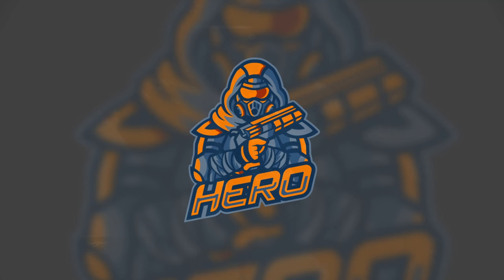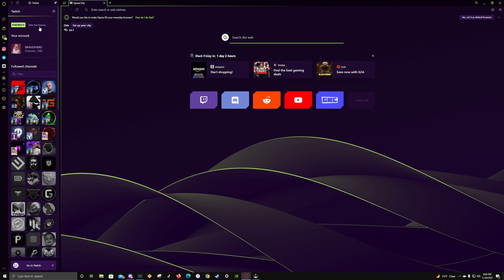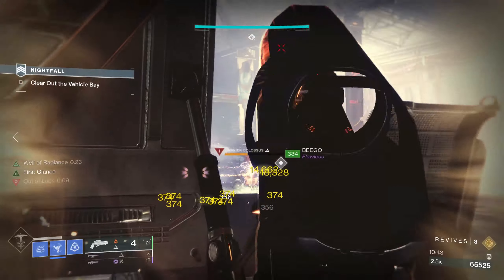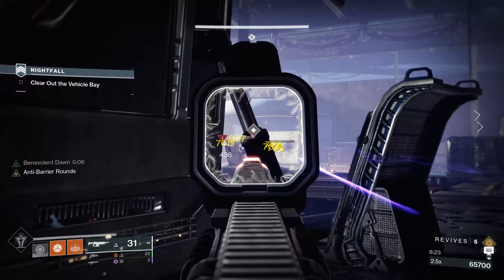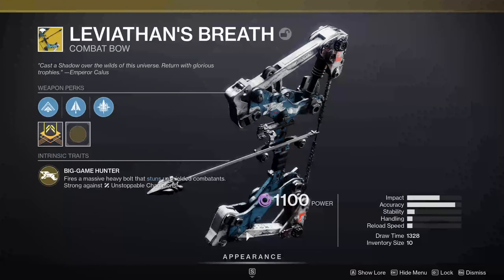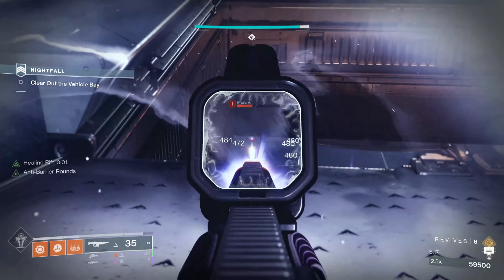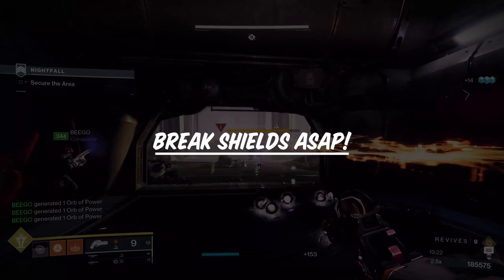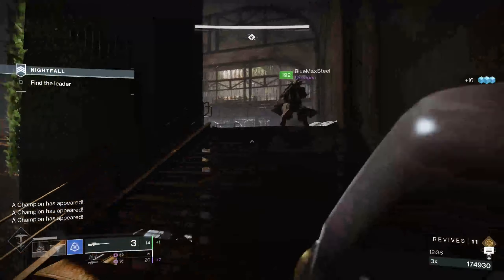How to MASTER Destiny 2 Grandmaster Nightfalls (20 Tips)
This video covers 20 essential Destiny 2 Grandmaster Tips—the keys to successful runs in Grandmasters. I tried to organize each of them by importance and only put Grandmaster tips that can help anyone looking to farm some adept weapons, such as the Adept Palindrome and Uzume Sniper.

Sections:
0:00 Intro
2:24 Tip#1